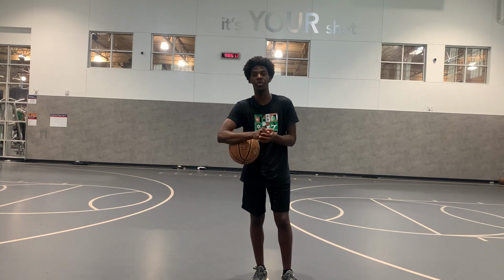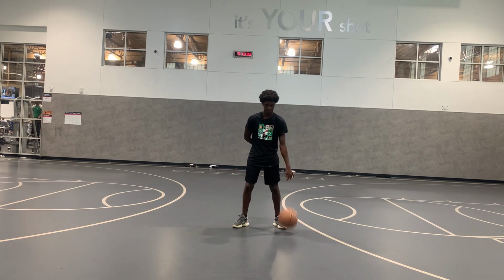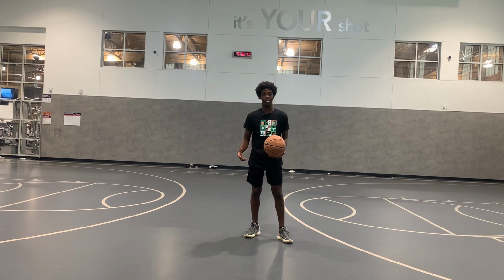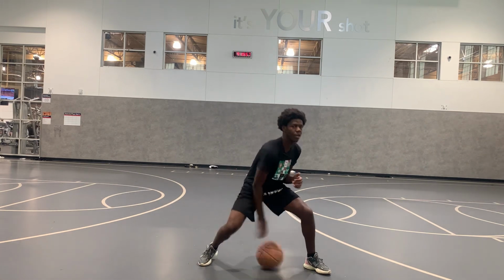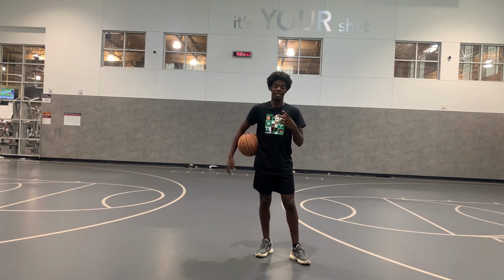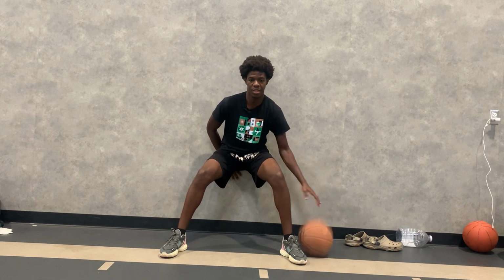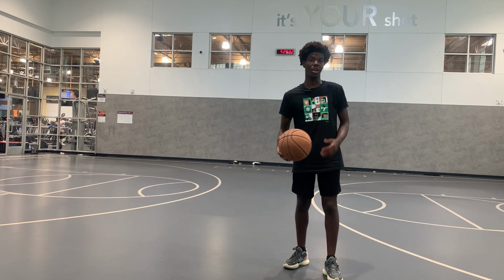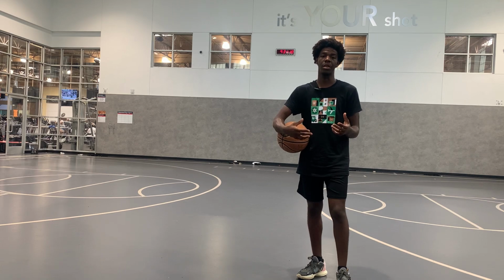THE BEST BASKETBALL DRILLS TO INCREASE YOUR WEAK HAND WHILE DRIBBLING.. | MENTALLY AND PHYSICALLY.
Hello everybody how are you guys doing today? I just wanted to say thank you guys for all the likes and comments I been receiving my recent videos. I also wanted to say this channel is growing super fast and it was very unexpected but I appreciate you guys for following and sharing and also commenting more ideas. Please make sure to remember to comment more videos you guys like to see to improve your basketball skills. Now for this video today will be discussing the weak hand or opposite hand on basketball. Today I’ll be going over secret components that breaks down how to improve. This had the most important thing to understand is the metal standpoint on using your brain and unlocking the left side of your brain or your opposite side. But I understand in this component, you will never be able to increase your left hand or to actually go left. Hopefully you guys enjoy the video and the metal a physical aspect of it. Have a great day and always remember yesterday was yesterday and today’s a new day. He working hard and you’ll get to where you want to even if it’s not consistently but you’re trying to build a schedule it’s possible.